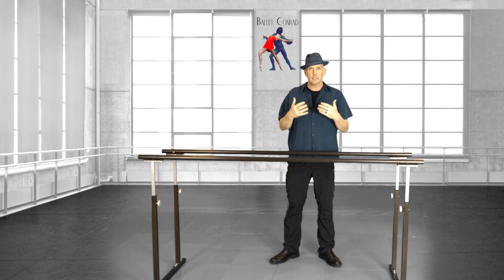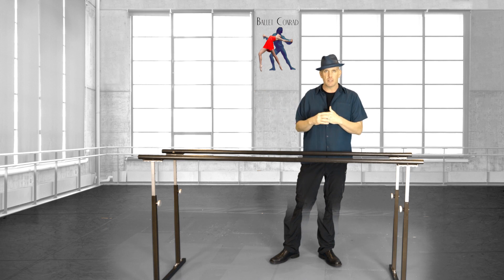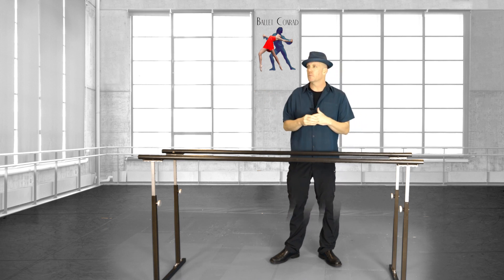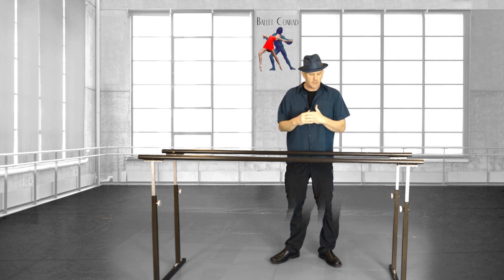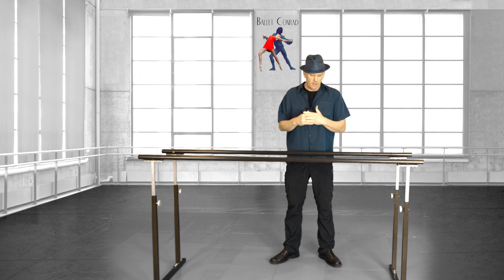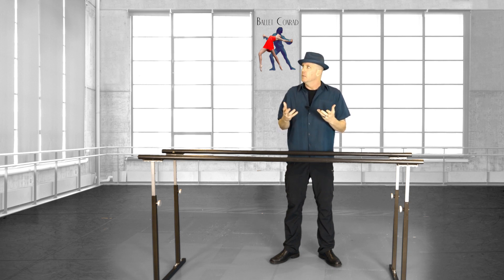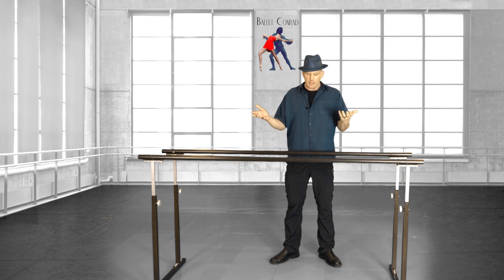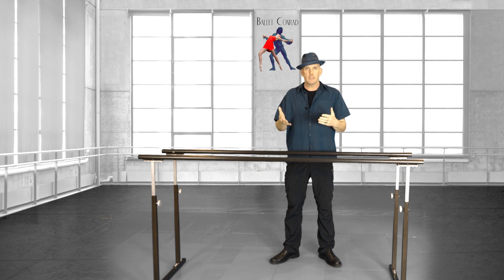496 - Q&A Me and Ballet World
Zoom wit Svetlana